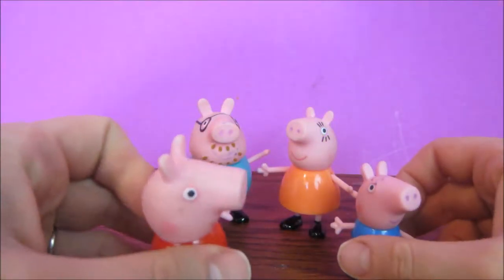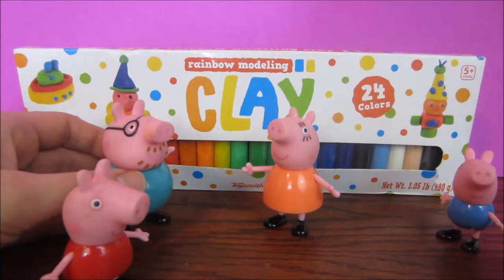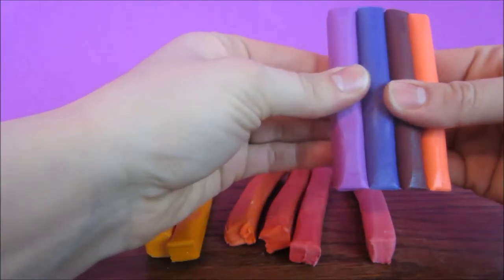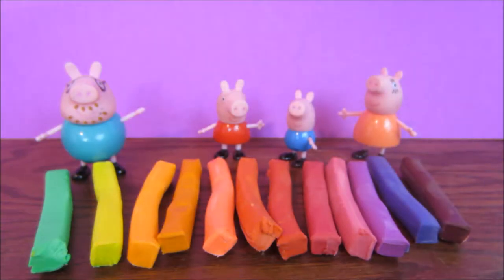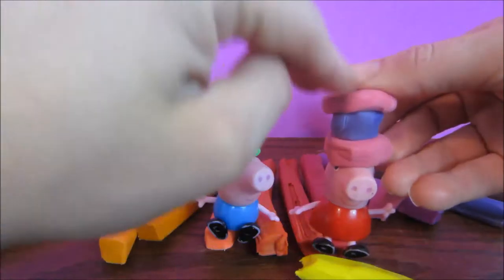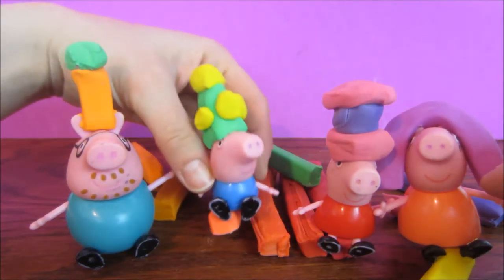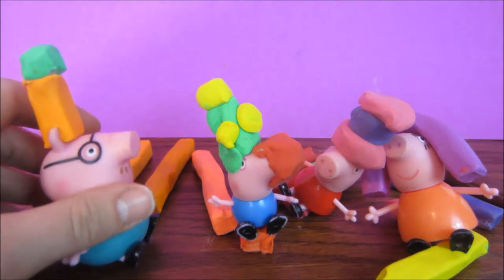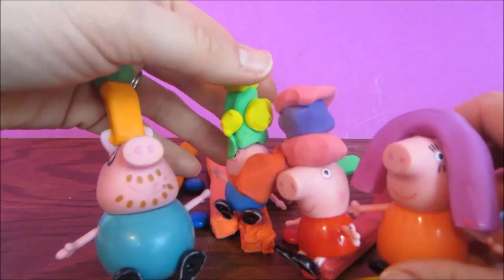FUNNY HATS! The PEPPA PIG FAMILY Creates Fun and Cute HATS during Family FUN Night!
Peppa Pig LOVES HATS! The Pig Family creates all sorts of fun, cute, wacky, unusual, unique, amazing and interesting hats during their FAMILY FUN NIGHT!!

Peppa Pig and George Pig from the Peppa Pig and Family Playset LOVE when it's FAMILY FUN NIGHT! During this show and episode from Thrill Toys, Peppa Pig and George Pig giggle and wiggle as they mold clay in their very own hats!! They love making fun costumes for their YOUTUBE friends - just like you!!

On our Thrill Toy's YouTube channel we will be collecting, opening, unboxing and playing with so many different kinds and brands of toys!! Some of the brands that are and will be showcased in our videos include Kinder surprise eggs, Melissa and Doug, Hello Kitty, Hot Wheels, Zaini Surprise Eggs, Barbie, Disney Car Toys, Disney characters, Baby Alive doll, LEGO,Little Live Pets and Peppa Pig! We love teaching (shapes, colors, counting, opposites, logic and more) in a way that is so fun that no one notices that we are “teaching!” We love to include the occasional blooper scene, so be sure to watch to the end!! Join us as we open and play with all sorts of wonderful and wholesome toys that are so fun!

OTHER POPULAR VIDEOS THAT YOU MIGHT JUST WANT TO CHECK OUT!!

Pig Family’s Fun ART Night!! PEPPA PIG with Melissa and Doug’s My First Paint with Water – Animals!!

Peppa Pig's FUN PUZZLE Time! Pig Family FUN  12 piece Wooden Jigsaw Puzzles in a Box Farm Animals

Peppa Pig Learns Animal Sounds!! Fisher Price See and Say Farmer Eddie Says Pig Family Elsa Olaf

Peppa Pig's Hide and Go Seek Party! Come Play with Me! Pedro Pony, Danny Dog, Emily Elephant

Google+

Thank you for being our friends!!

Hi there!! Since you've made it this far, why not click that thumbs up button and leave a friendly comment? :-)